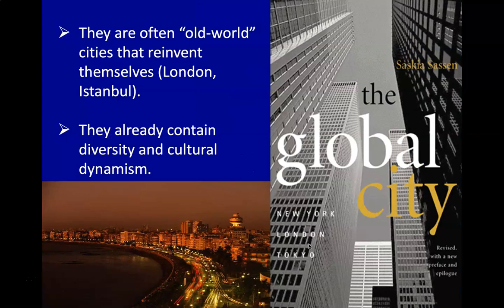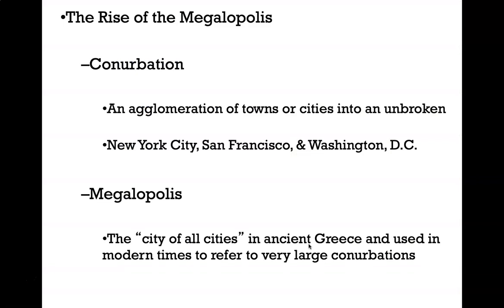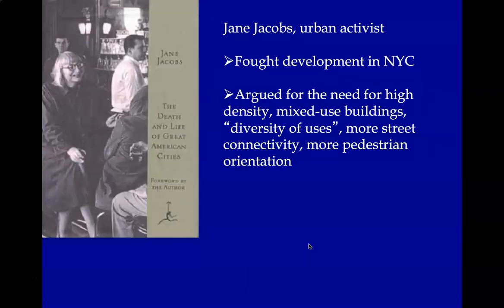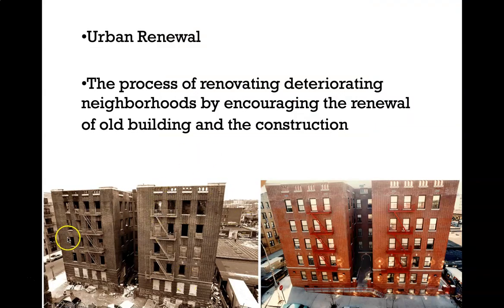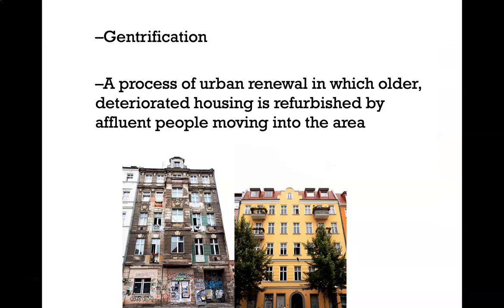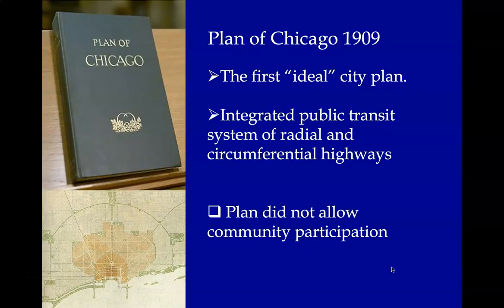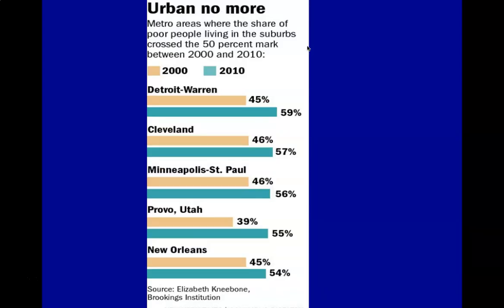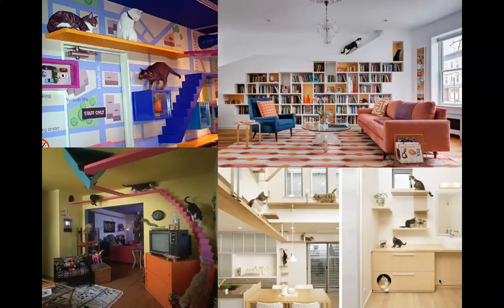SOC 1 Chapter 19 Urbanization Video